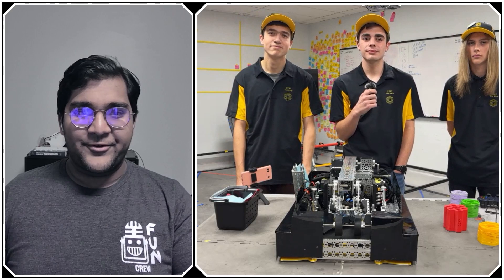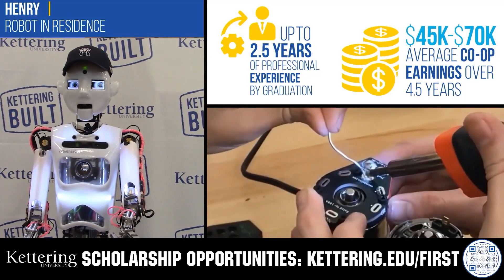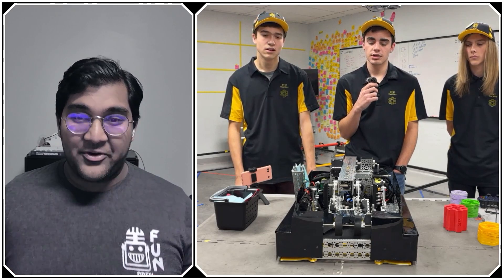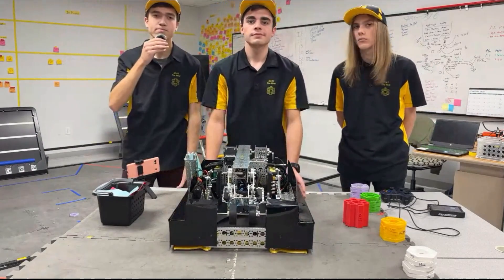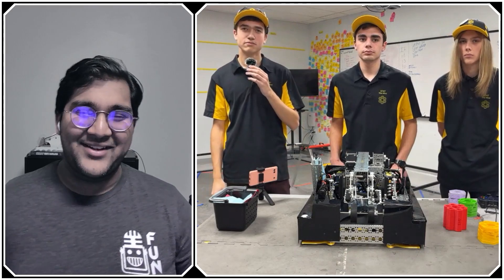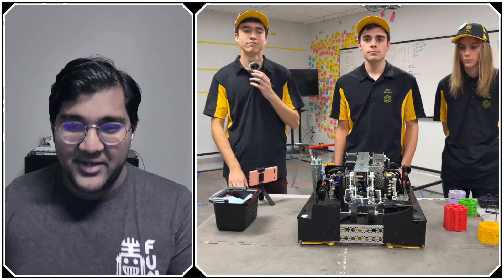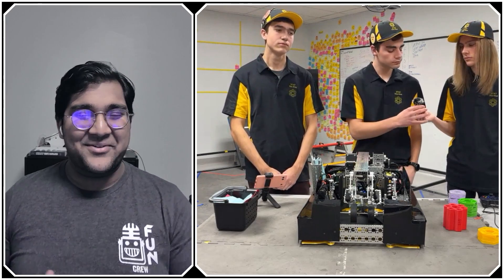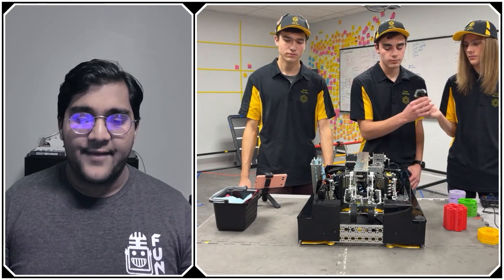Behind the Bot | 3747 The Hive | CENTERSTAGE FTC Robot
Fresh off a win at the Utah state championship as WAC and gearing up for worlds with their fantastic robot. Get a full overview of this machine including how they have so much control on the field with the pixels, drone mech and more on Behind the Bot.